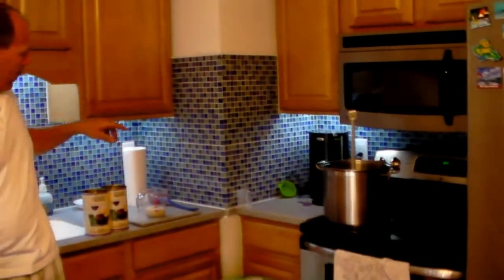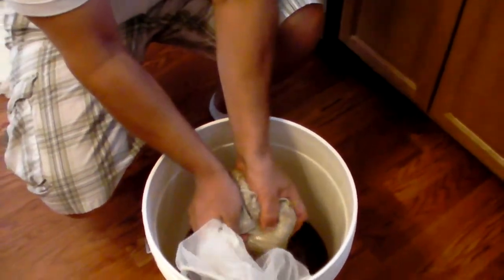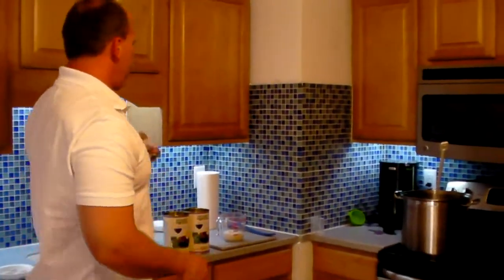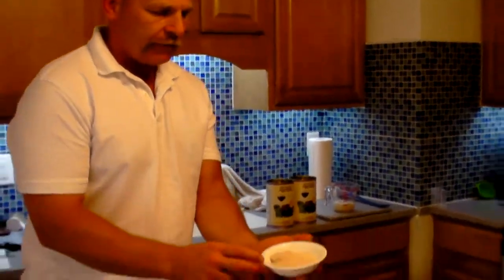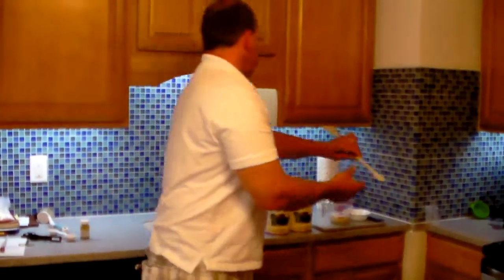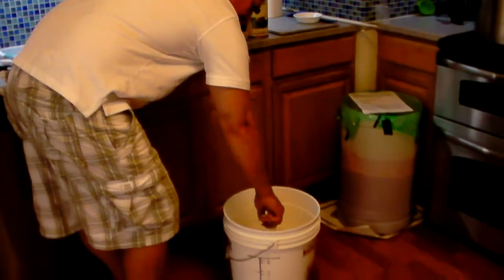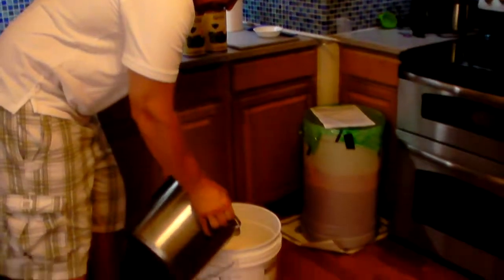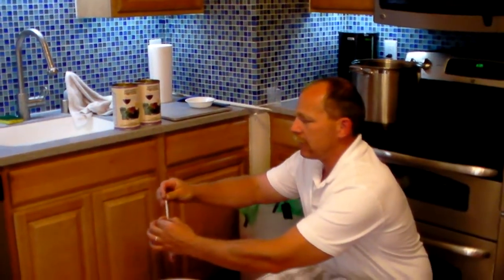Lilac Wine Part 3 (time to ferment)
After steeping the petals in the water for 48 hrs, we strain the petals out and add all the other ingredients to the must.